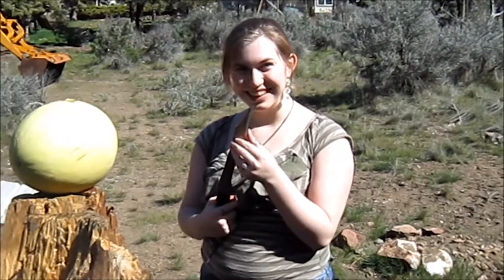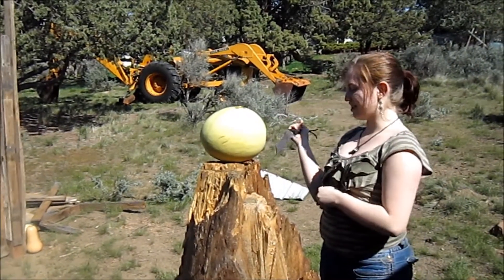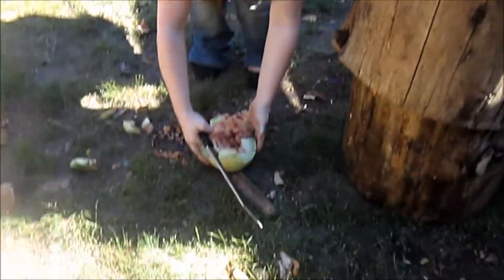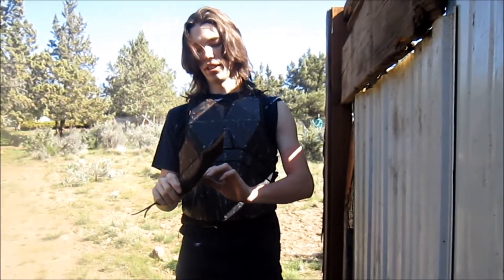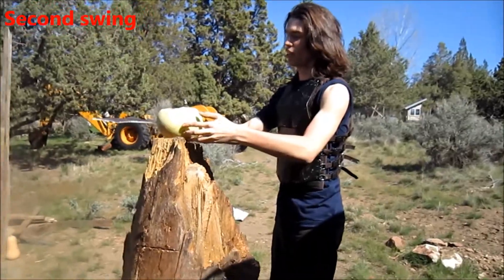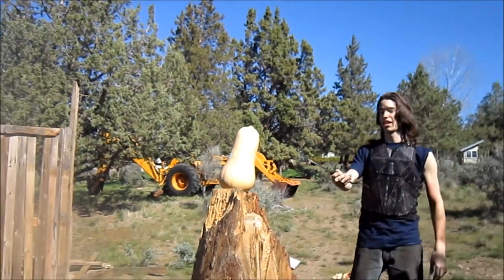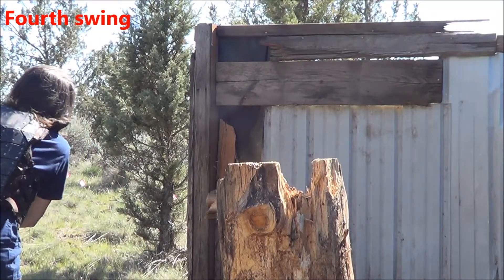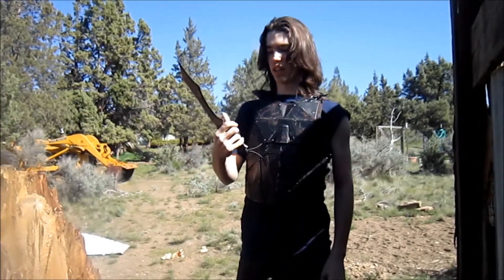testing the scrap "assassin" knife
heres the test of my scrap knife I made a few days ago